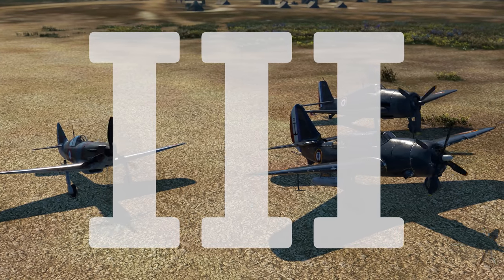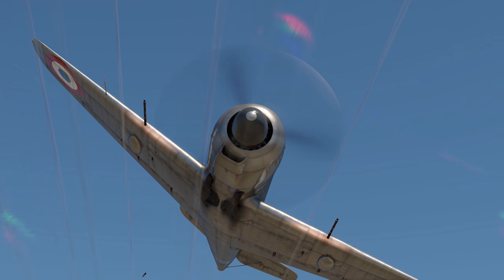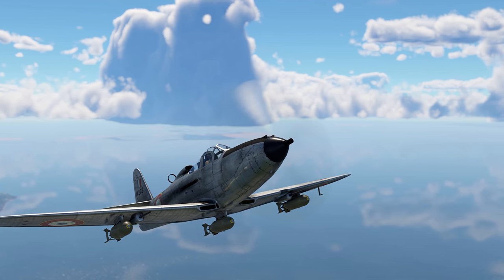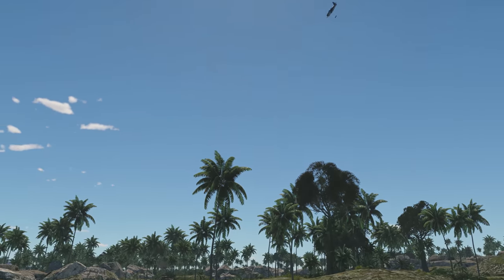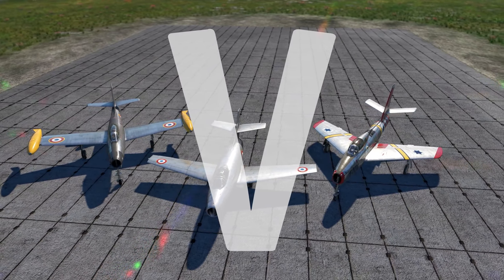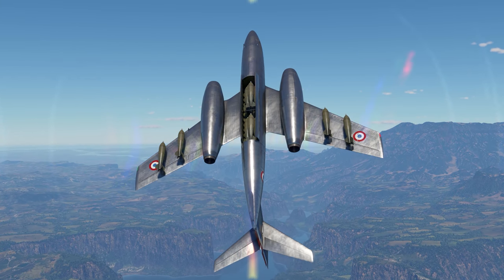Climbing the ranks: French aircraft / War Thunder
Despite various struggles, at the very beginning of WW2 the French Air Forces were among the most advanced in the world. Between the 1930s and 1940s French engineers created quite a few fighters and bombers that weren’t just to the standard of the best foreign designs, but surpassed them in one way or another, staying in service and in production for many years.
Low in numbers and with an outdated organisational structure, the French Air Force still gave the Luftwaffe a run for their money. After the Battle of France was lost, the surviving personnel fought valiantly as Free French Forces or as a part of armies of other Allied nations right until the capitulation of Germany and the liberation of their own country.